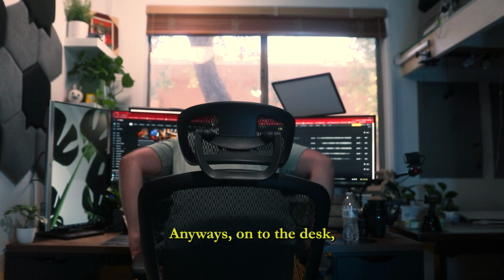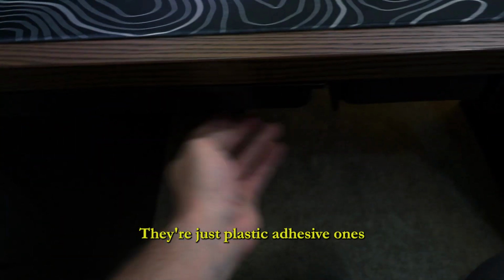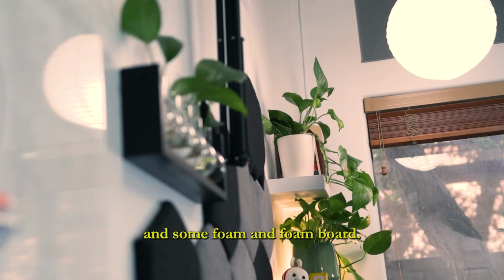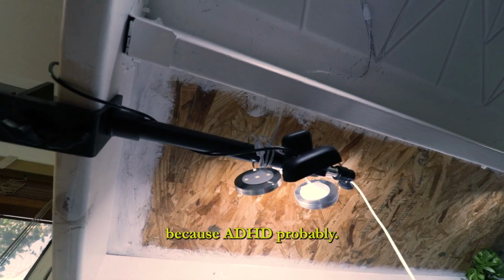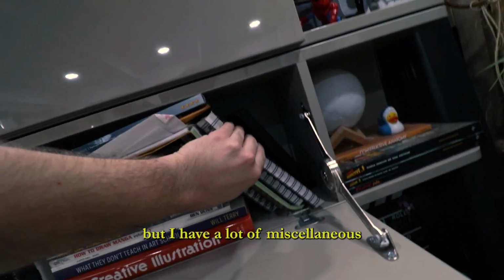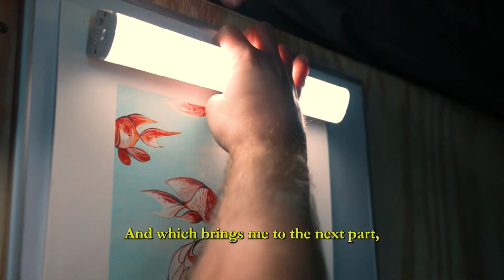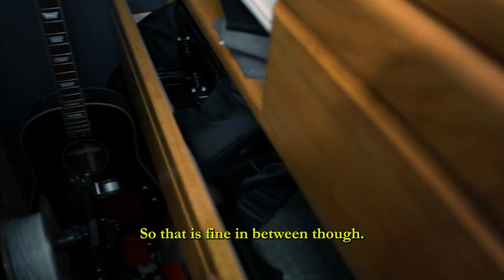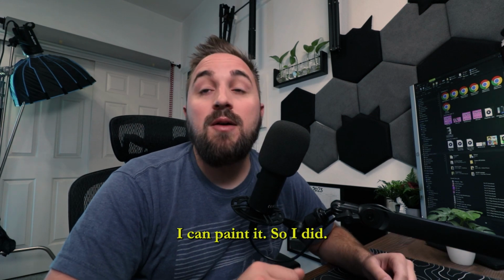i can't move out so i made the YouTube Studio of my dreams...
I couldn't move out so I made the youtube studio of my dreams, and it sure did help!

Let me know your thoughts on the tour and my studio space below!